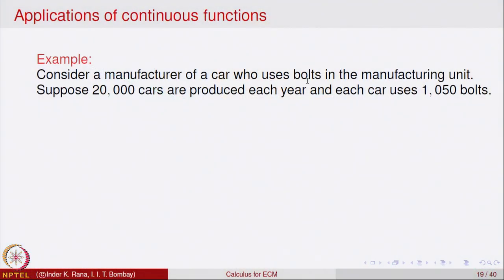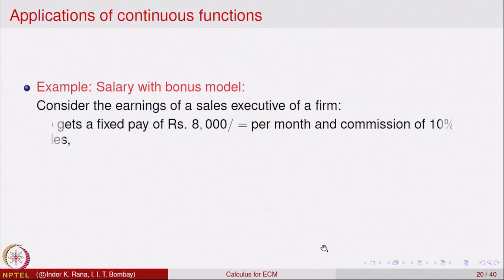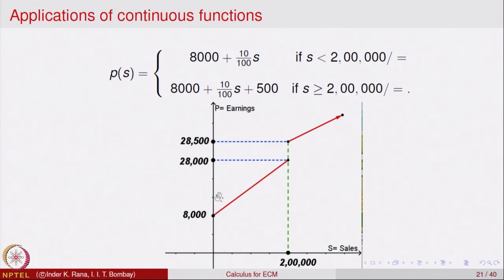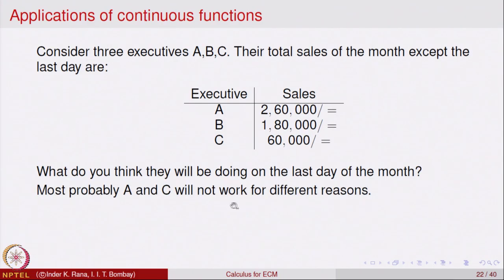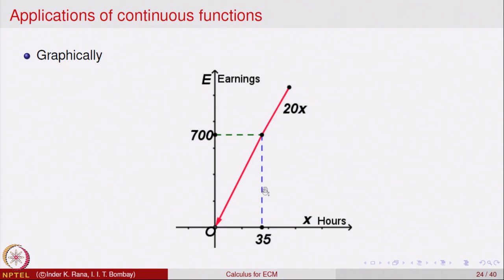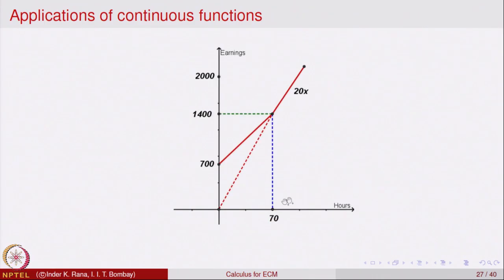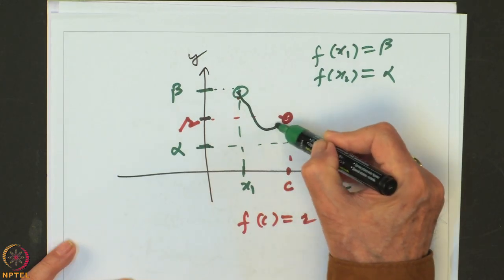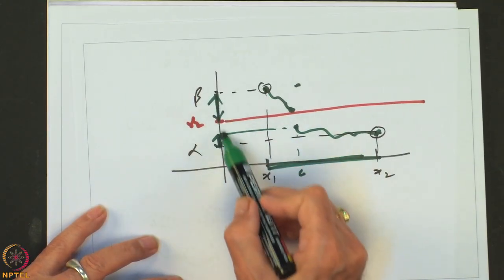Week 4 - Lecture 18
Applications of Continuous Functions